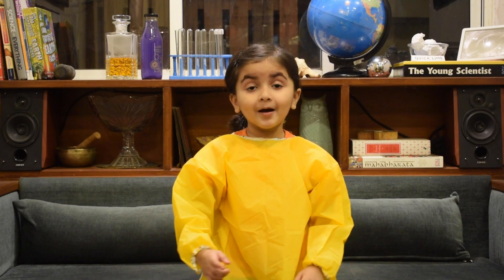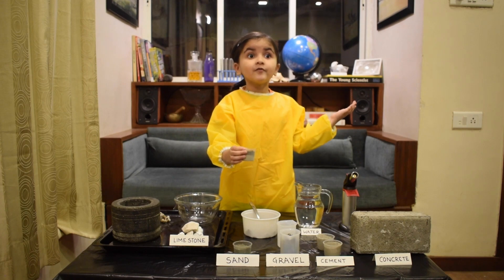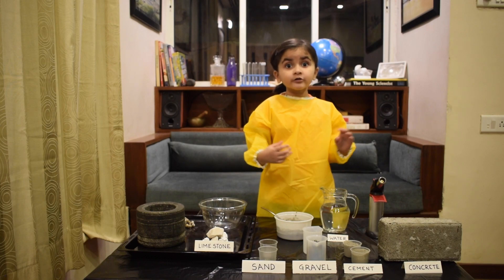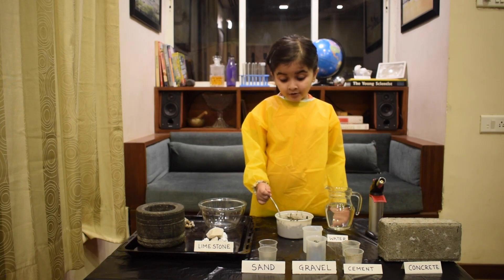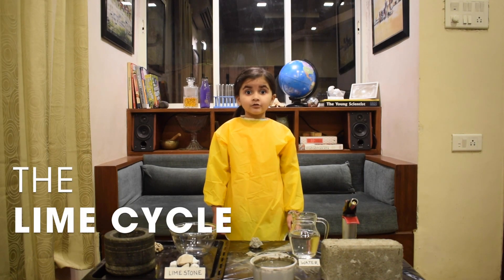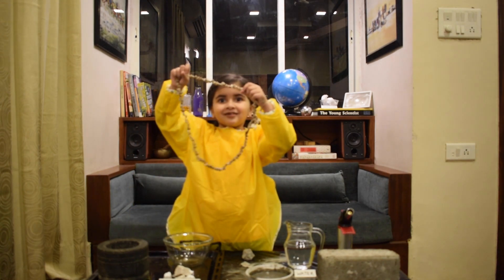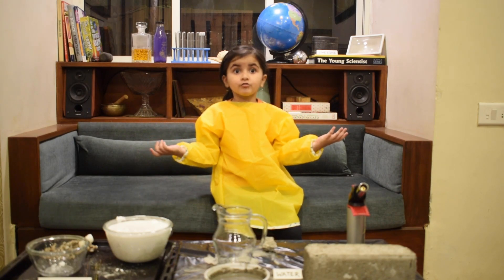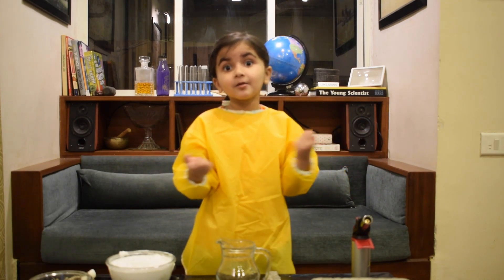Lime Cycle - The Secret of Concrete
Aisha reveals the secret of concrete - the Lime Cycle. Without the lime cycle and concrete, human beings would still be living in mud huts and caves.